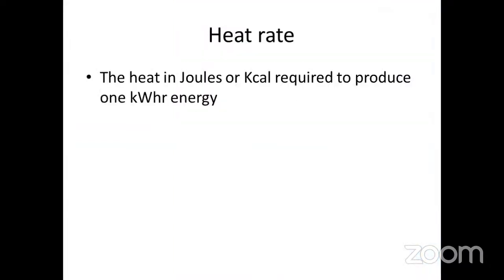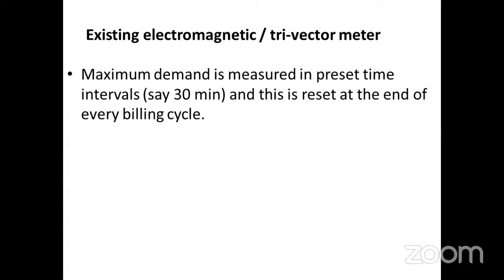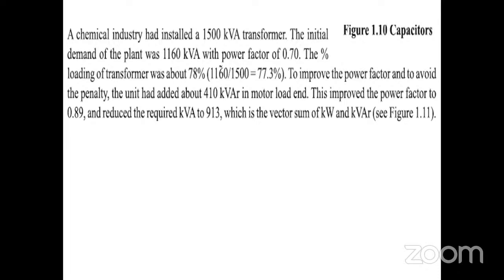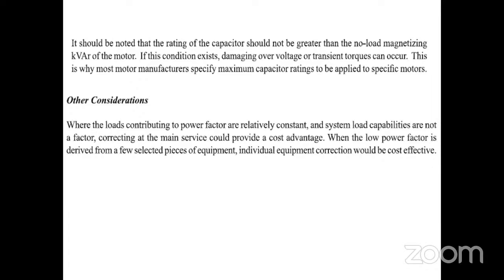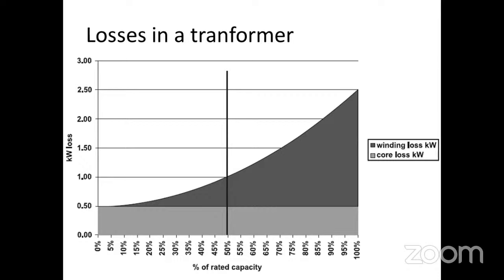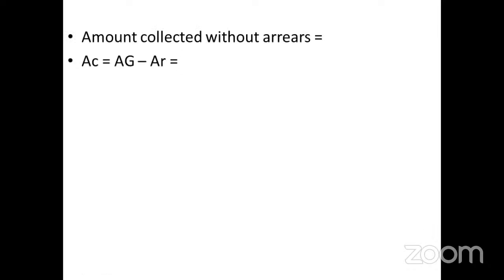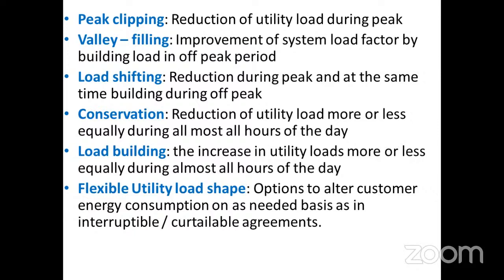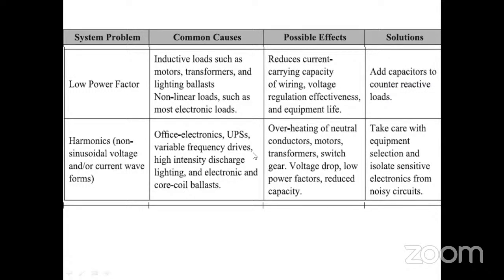Dr.MGRERI ZOOM's Zoom Meeting